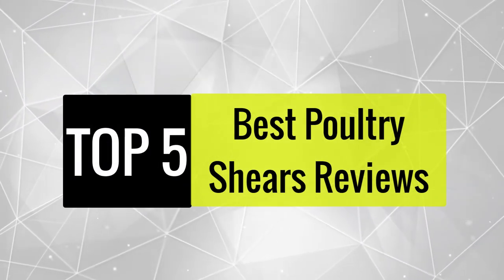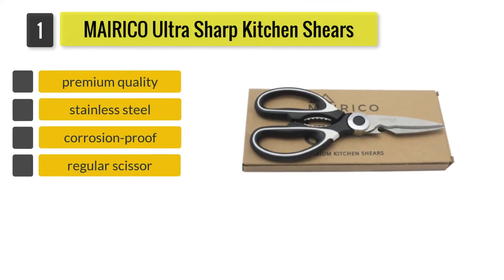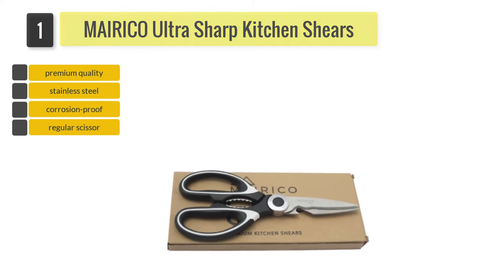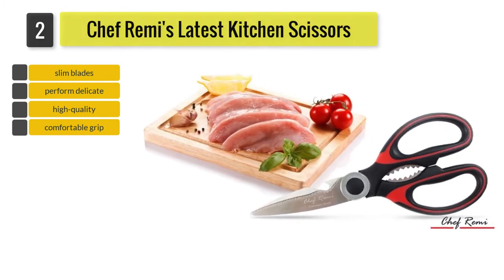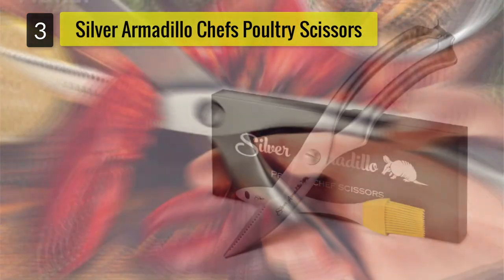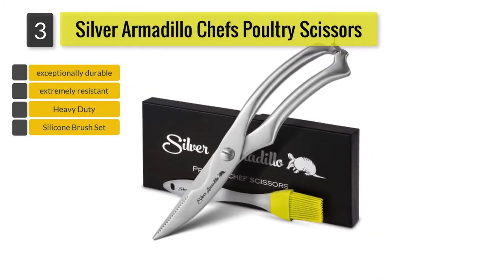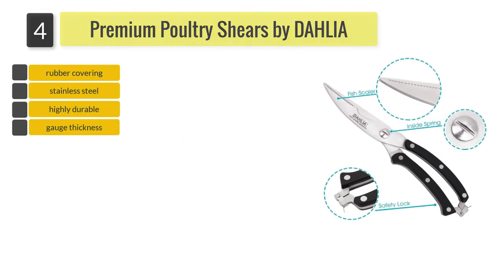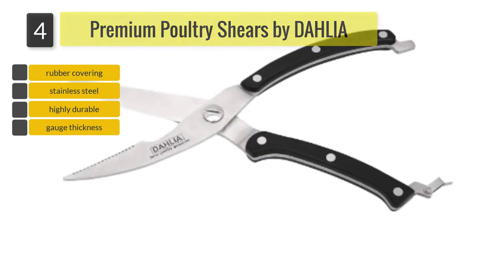Top 5: Best Poultry Shears 2021 Reviews | Best Kitchen Shears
Best Poultry Shears

✅1. Kitchen Shears, iBayam 2-Pack Kitchen Scissors Heavy Duty Meat Scissors
✅2. TANSUNG Poultry Shears, Come-apart Kitchen Scissors
✅3. OXO Good Grips Spring-Loaded Poultry Shears
✅4. Poultry Shears - Heavy Duty Kitchen Scissors for Cutting Chicken
✅5. J.A. Henckels International Henckels Poultry Shears

Buying Guide :
Intro: Top 5: Best Poultry Shears 2021 (0:00)
Marciio Ultra Sharp Kitchen Shears (0:21)
Chief Remi's Latest Kitchen Secciors (1:13 )
Silver Armadillo Chefs Poultry Scissors (2:02)
Premium Poultry Shears (2:52)
Pendali Kitchen Scissors (3:46)

In this video, we will show you the best poultry shears that are available in the market. Poultry shears are used to cut off chicken wings and legs. They can also be used to cut off other parts of a chicken such as necks, breasts and thighs. These poultry shears have sharp blades that make it easy for you to cut through bones without damaging them too much.